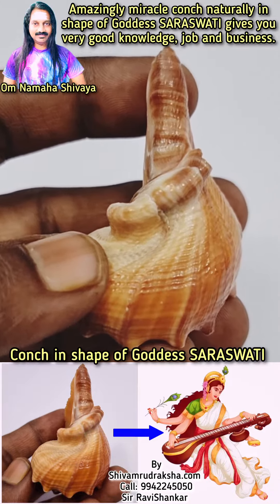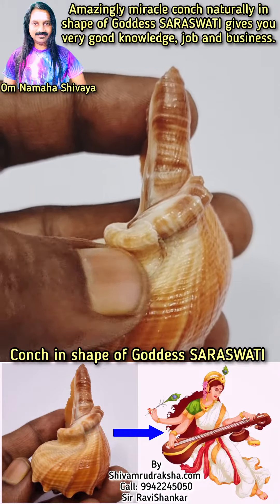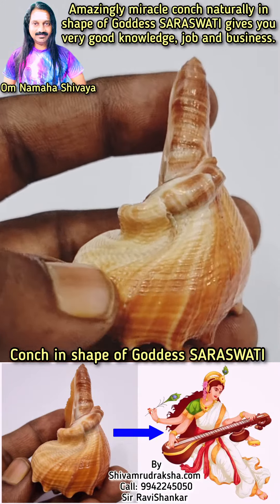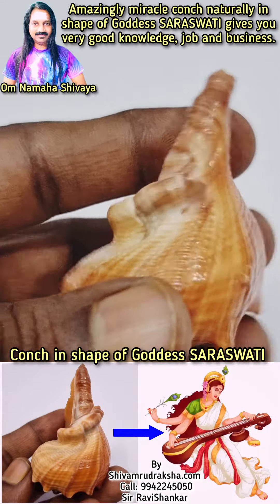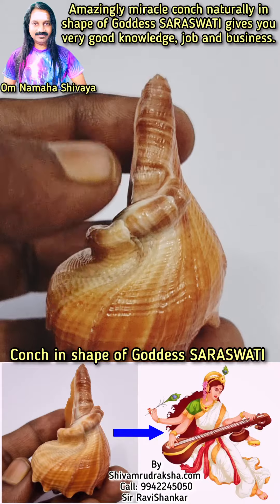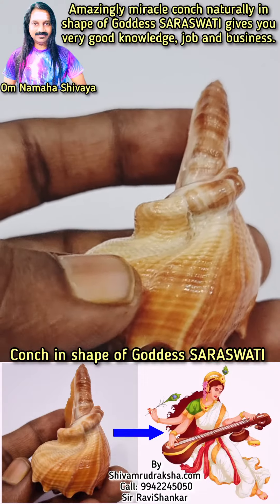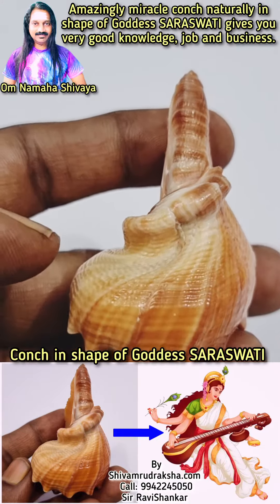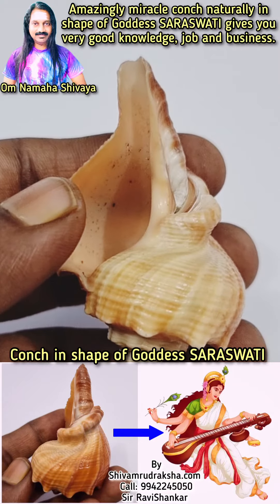Amazingly miracle conch naturally in shape of Goddess SARASWATI gives you very good knowledge, job.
Amazingly miracle conch naturally in shape of Goddess SARASWATI gives you very good knowledge, job and business.